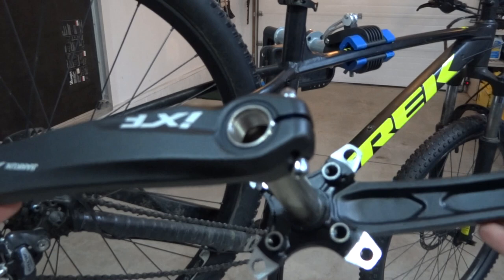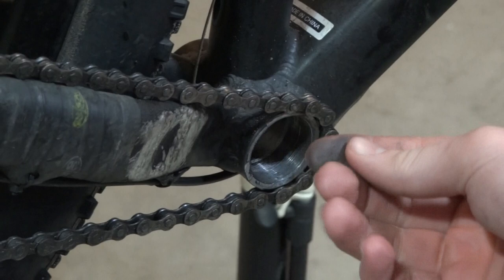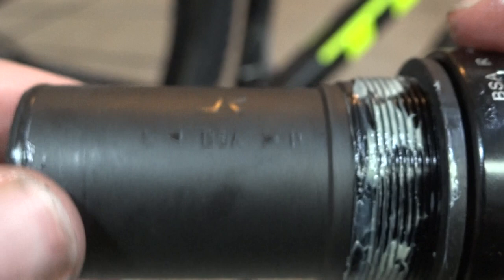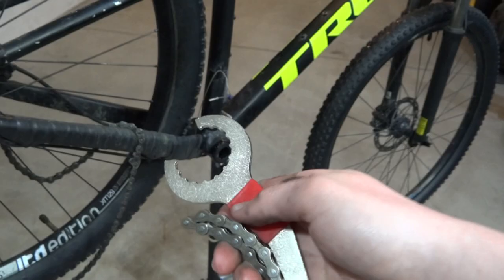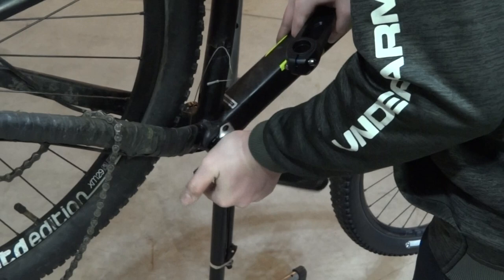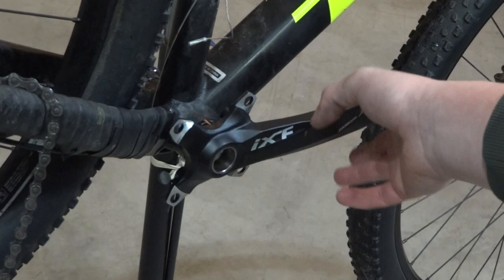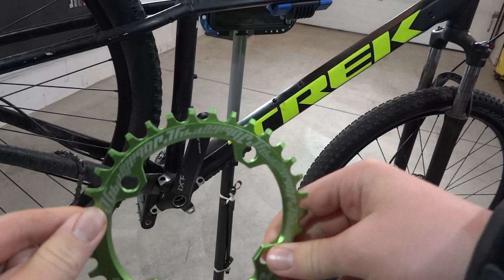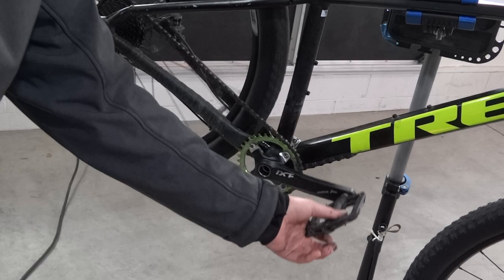IXF crankset install. (Budget bike build)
Today we install the IXF budget crankset on my Trek Marlin 6.

Amazon tool set
IXF crankset: